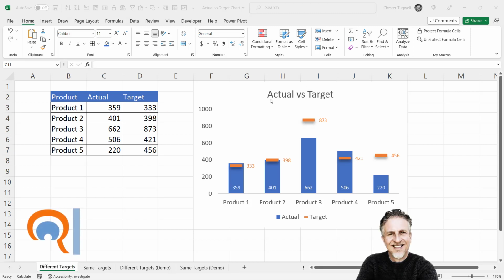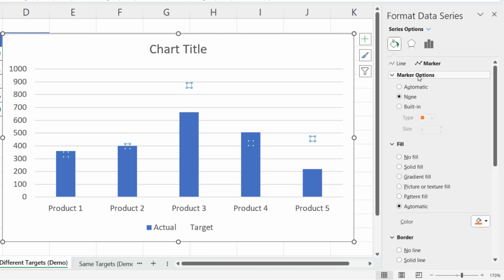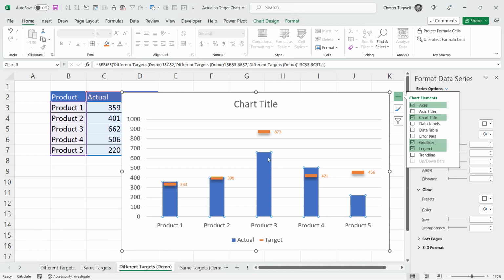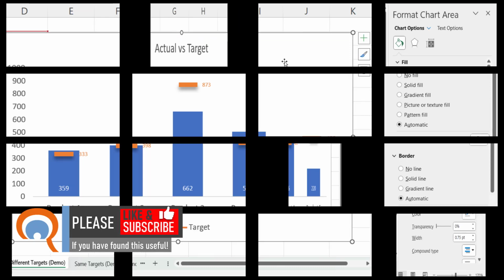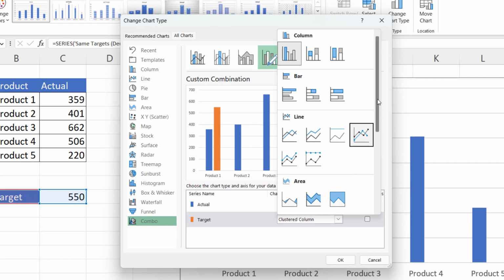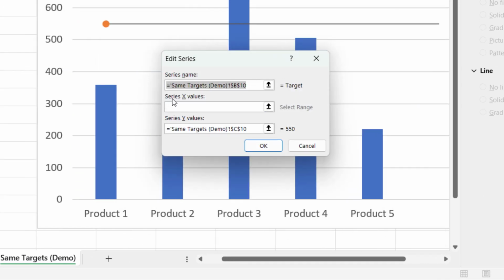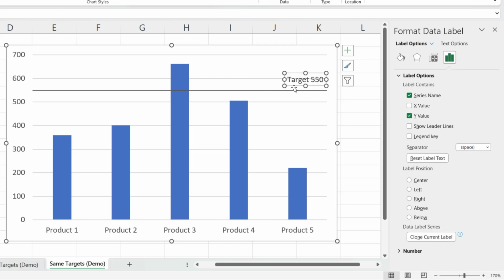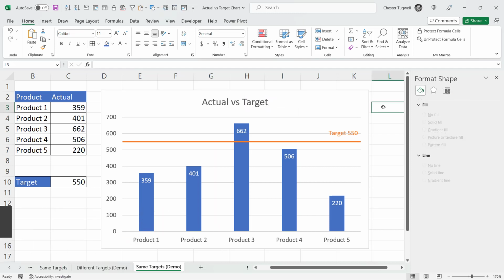Add Horizontal Target Line to Excel Chart | Actual vs Target Chart With One or Multiple Target Lines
In this video I demonstrate how to add a horizontal target line to an Excel column chart.  You can add one or multiple target lines to an Excel chart.

If you have one target you will need a line that spans the width of your chart:  this can be tricky to achieve.  In this video I demonstrate how to create such a line using error bars.

One way you can display multiple targets ( a different target for each data point ) is to use markers on a scatter graph, and this is the method I use in the video.

00:00 Introduction
00:12 Create a chart with multiple targets ( a different target for each data point )
02:27 Display a single target with a horizontal line